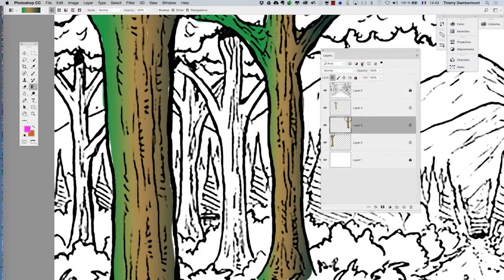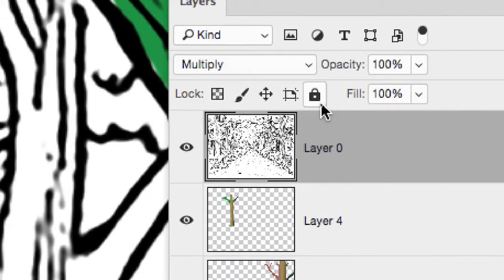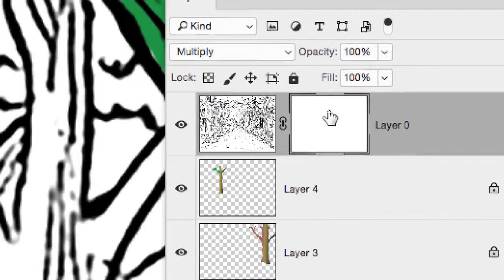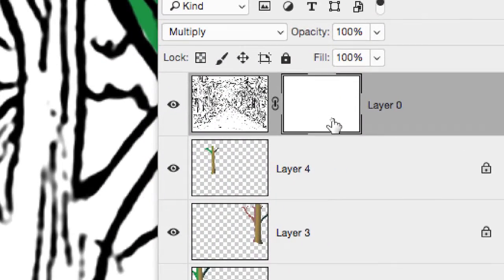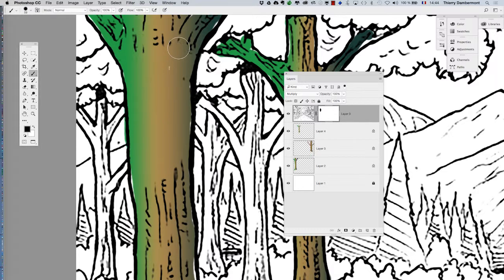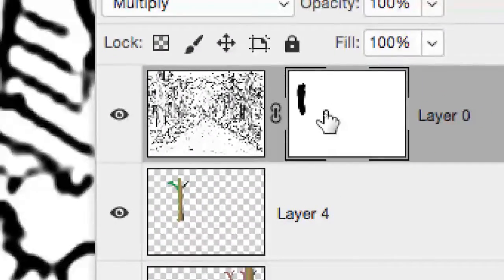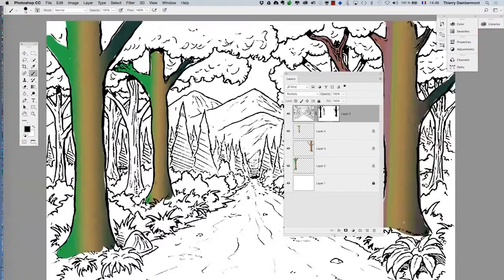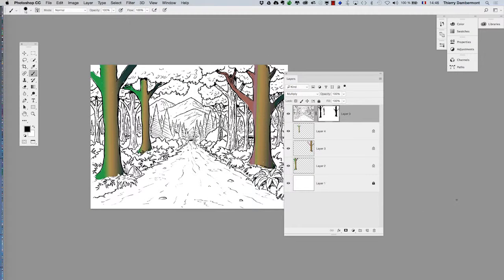Colorize a drawing with PS part 12 720 - Adobe Photoshop with Thierry Dambermont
une formation par Thierry Dambermont

D'autres tutoriaux video sont disponibles sur les sites ...

Ces videos vous permettront de vous auto-former seul chez vous, ou dans votre entreprise. Cependant contrairement à ce qui se passe dans un centre de formation ces videos ne vous donneront pas un apprentissage ultra-rapide, ainsi que les échanges avec les autres participants et avec le formateur, et elles ne vous donneront pas non plus au final une certification (un "diplôme").

A propos de Stages-Infographie.com ...

Stages-Infographie.com est une plateforme d'échange d'idées entre des formateurs spécialisés et indépendants les uns des autres. Elle permet d'entrer en contact avec des formateurs spécialisés de pointe pour répondre à vos besoins de formations en infographie, que vous soyez une entreprise, un centre de formation ou une école, ou bien encore un particulier.

Les formations que vous trouverez via Stages-Infographie.com sont destinées à des publics très variés : professionnels, ou infographistes de niveau intermédiaire, ou tout à fait débutants. Elles peuvent se décliner en formations personnalisées individuelles, en formations continues intra-muros pour vos employés ou collaborateurs, ou bien encore en ateliers ou workshops dans votre école ou dans votre centre de compétences.

A propos du formateur ...

Thierry Dambermont est un ancien formateur du Cepegra. Il a une expérience de retoucheur sur station video professionnelle, de professionnel de la photogravure, et de formateur pour les entreprises du secteur graphique dans le cadre de l'action de redéploiement économique européen "Fonds Social Européen Objectif 2".

Major de promotion en 1992 à l'école d'infographie SupInfoCom de Valenciennes, il fait aujourd'hui partie de l'équipe de l'EAD, l'organisme officiel d'Enseignement à Distance en Belgique.

Il est aussi cadre permanent spécialiste de Photoshop et de la gestion des couleurs dans la section infographie de la Haute Ecole Albert Jacquard qu'il a largement contribué à mettre en place dès 1997, trois ans avant son démarrage officiel.